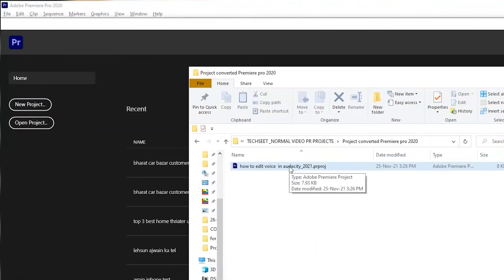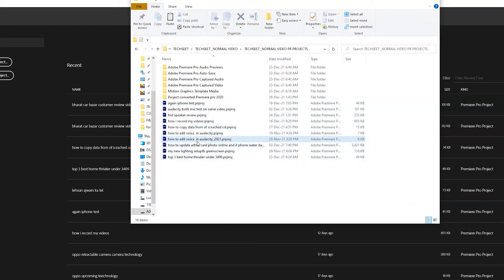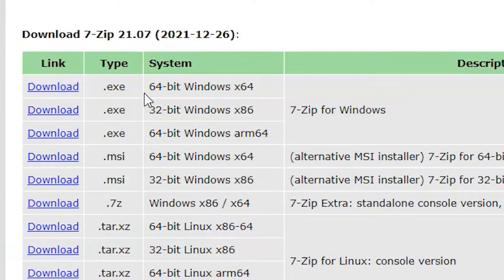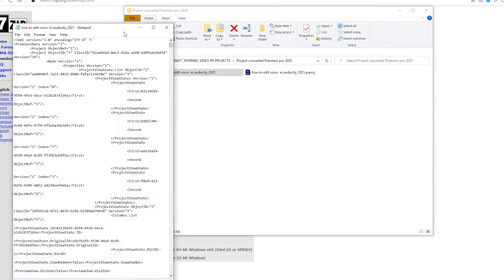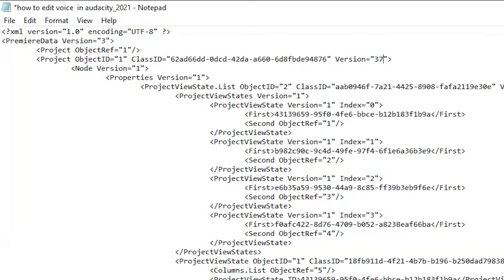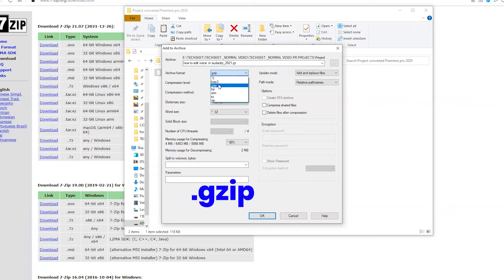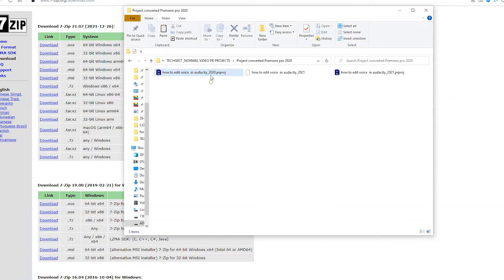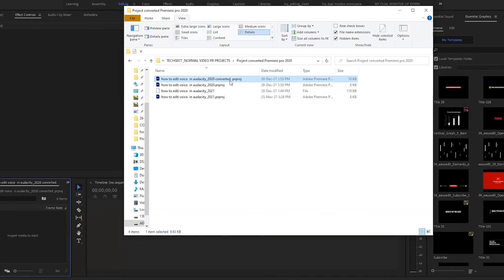How do I open a newer version of a previous version of Premiere? | Tutorial - 2021-2021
YouTube Shooting Softbox Lighting Kit Doubl

Sony Alpha ZV-E10L Mirrorless vlog Camera

Digitek Wireless Microphone with ANC

TONOR USB Condenser Microphone with Tripod Stand

Mobile Phone Chest Strap Mount

Mobile Cooler Fan  RGB Lights

CP PLUS Full HD 360° CCTV Wi-Fi Camera

Duracell Rechargeable AAA 750mAh Batteries

Wipro 16A Wi-Fi Smart Plug

Universal AC Remote Compatible for All Brands*

when you get this error or if found yourself in this situation -this project was saved in a newer version of adobe premiere pro 2021- this trick will save you
in this  tutorial i will show you today how to open up a
new project of premiere pro saved with the newer version and try to
open up with an older premiere pro version so
today i will create a new project with
premiere pro 2021 just created a new one here and now
i will save this project here the newer one and i will try
to open up with premiere pro 2020 and you will see the error but today i
will show you the trick how to open up and fix this okay let's try to put the video here okay let's save this project

How do I open a newer version of a previous version of Premiere?
Search for: How do I open a newer version of a previous version of Premiere?
How do I save an older version of Premiere?
How do I open an older project in Premiere Mac?
How do I open a newer project in old after effects?
How do I open an old project in 2021 Premiere Pro?
this project was saved in a newer version of adobe premiere pro 2020
this project was saved in a newer version of adobe premiere pro 2021
open old premiere project in new version
this project was saved from a previous version of adobe premiere pro and must be converted
downgrade premiere project 2021 to 2019
how to tell what version of premiere a project was made in

➡Warning :-
Credits
and Beat made by Chuki Beats)